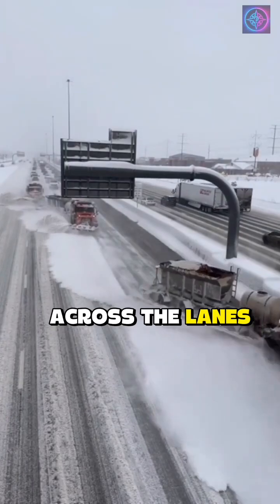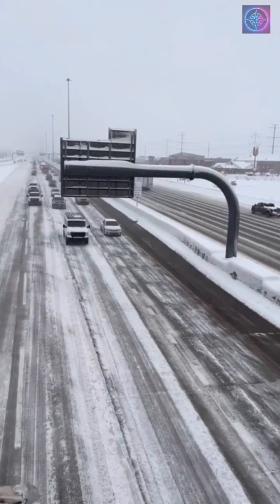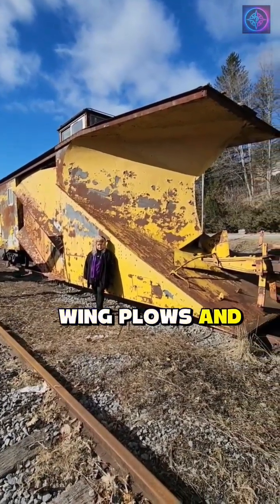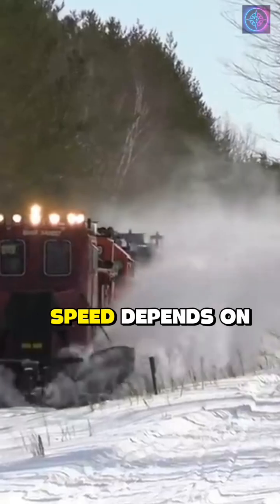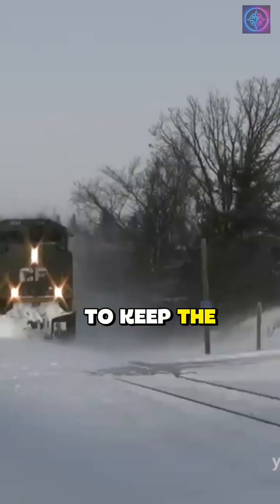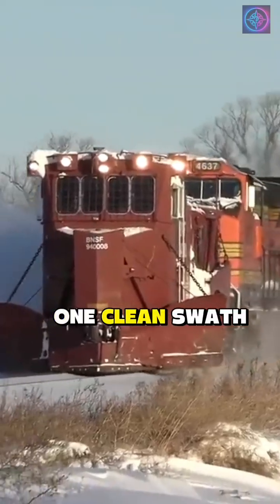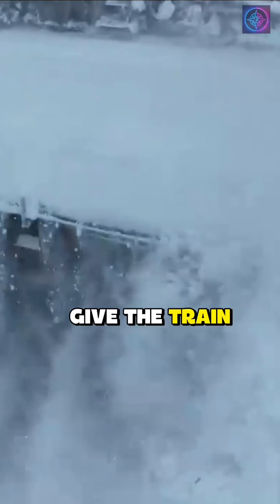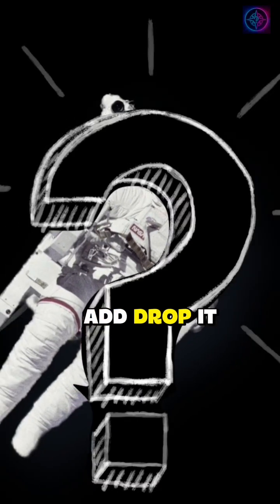Can These Giant Plows Beat a Blizzard?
Ever wondered how highways reopen so quickly after a snowstorm? This short video reveals how snow plow trains—teams of specialized winter service vehicles—clear entire roadways in one coordinated sweep.

Here’s what you’ll learn:
• How winter service vehicles (snow plows) are built and equipped (0:10)
• The science behind the echelon formation that clears multiple lanes at once (0:22)
• How operators handle long shifts in extreme cold (0:38)
• Why plows operate at speeds under 45 mph for efficiency and safety (0:48)
• The teamwork required to turn ice-covered highways back into safe roads (0:58)

These heavy-duty plows are more than trucks—they’re part of an engineering strategy that keeps entire regions moving through brutal winter storms. If you’ve ever seen one of these “plow trains” in action, you know just how impressive they are.

Next time you’re driving in snowy weather, remember one simple rule: Don’t crowd the plow.